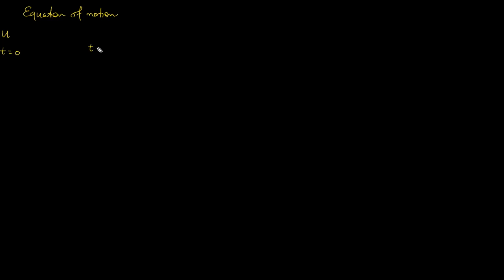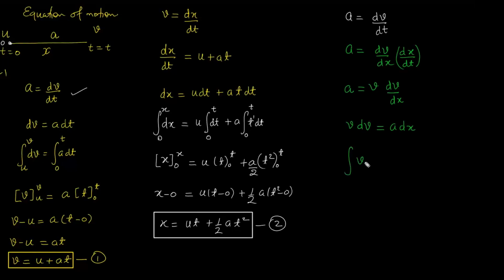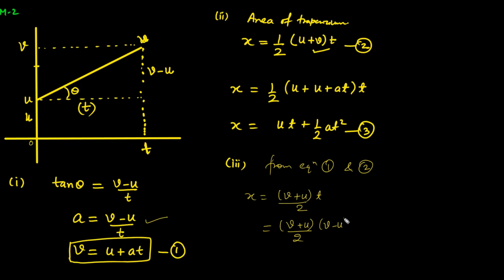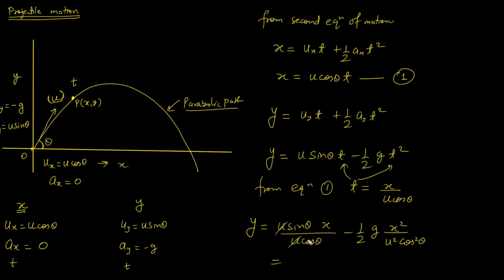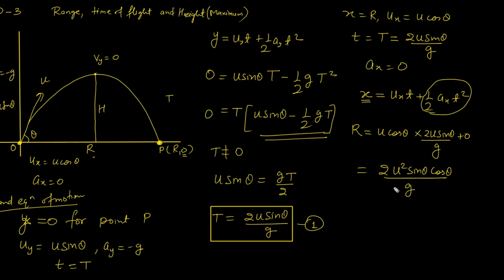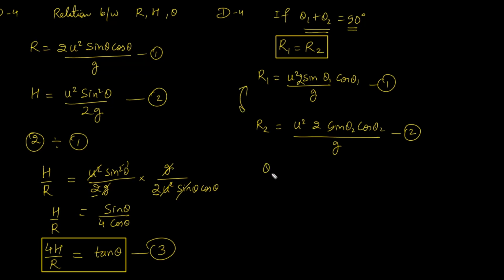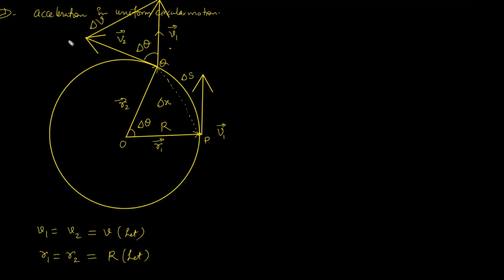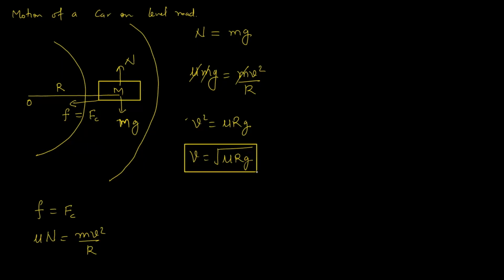A LEVEL PHYSICS REVISION 1 CLASS 11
In this video will DERIVE
1.the equation of motion
2.equational projectile motion
3.range of a projectile motion
4. time of flight, as well as maximum height attended by the project motion and from newton's laws of motion of a car on a level road.
CBSE, GSEB,UP BOARD, MP BOARD, UPSC,UGC,JEE,NEET,IIT JEE,GENERAL SCIENCE,